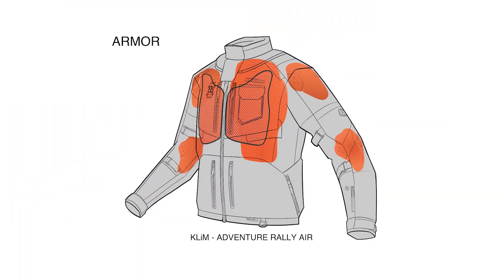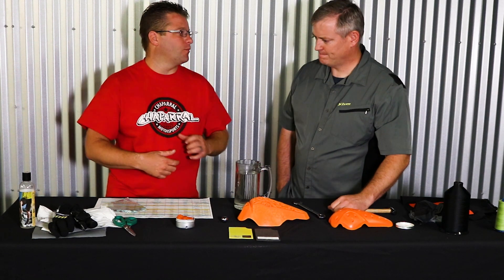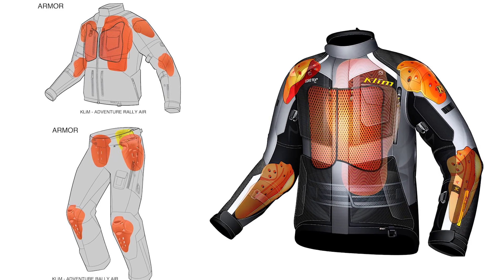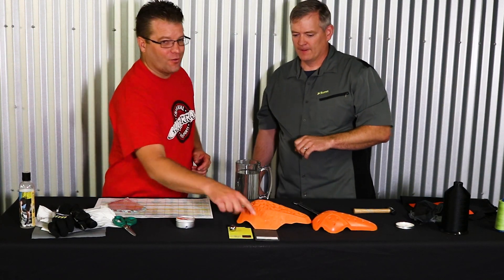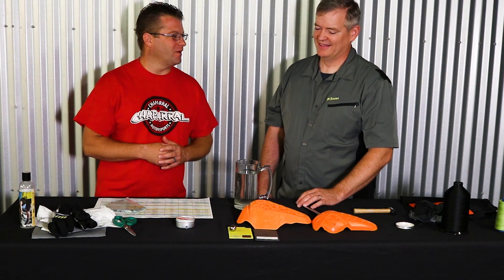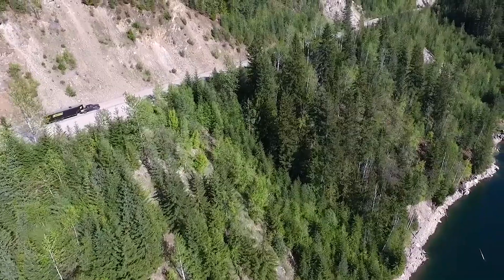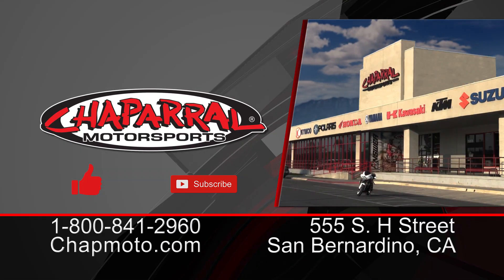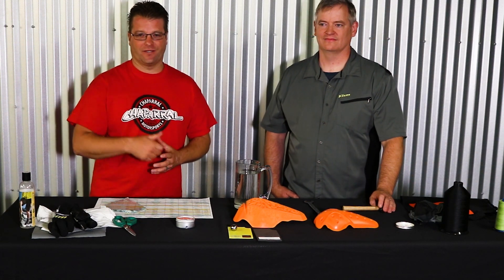What is d3o Impact Protection and Why KLIM Uses D3O In Their Garments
meets up with Paul Webber, the KLIM Mad Scientist, to have an In-Depth discussion about D3O Armor for Impact Protection and what makes it different than other "CE Rated" materials.

He explains the difference between various levels of CE Ratings and how KLIM has worked with the Lab to create a "better armor" then has ever before been offered.

Poron XD is another impact protection element we discuss in this video.